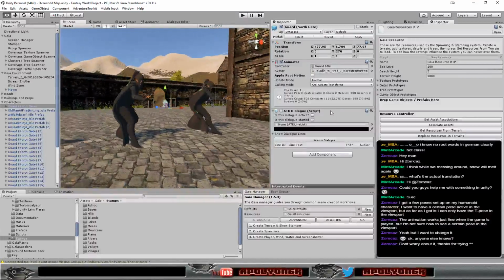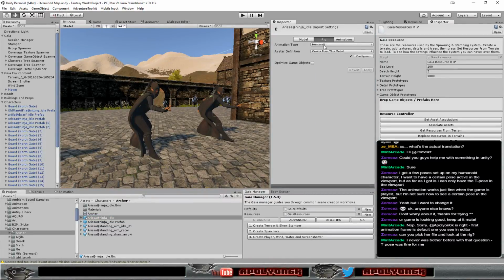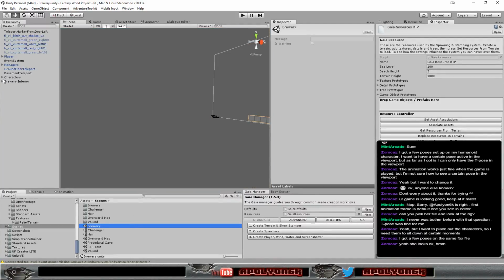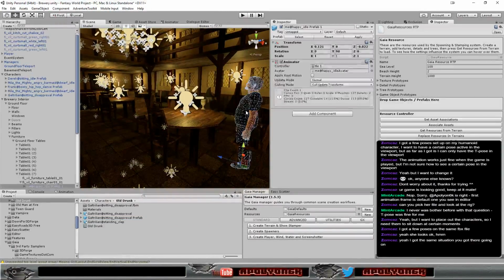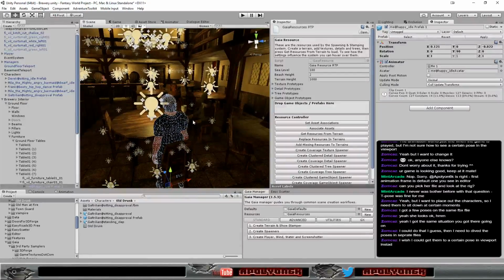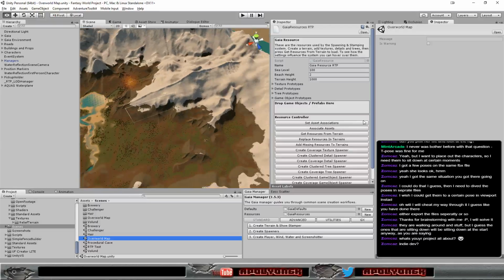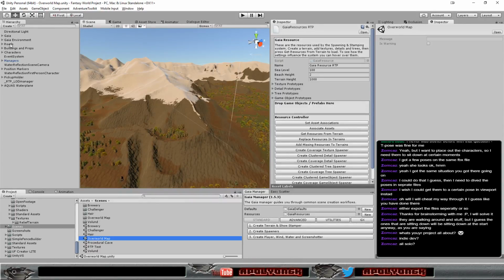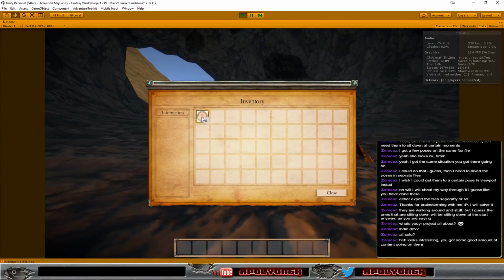Fantasy Project - Gaia Configs and more gamedev leveldesign unity3d (Part 5)